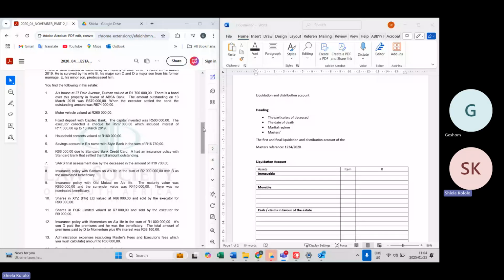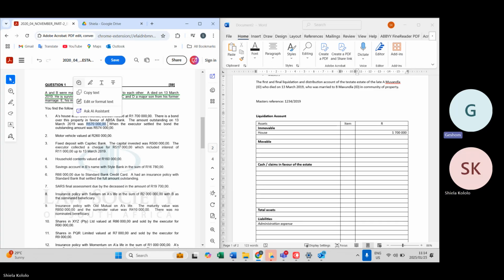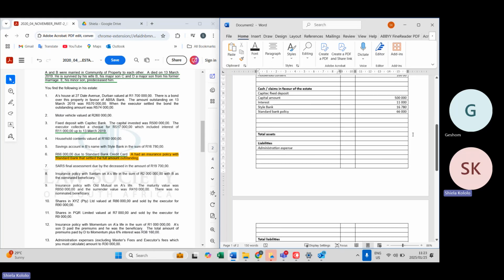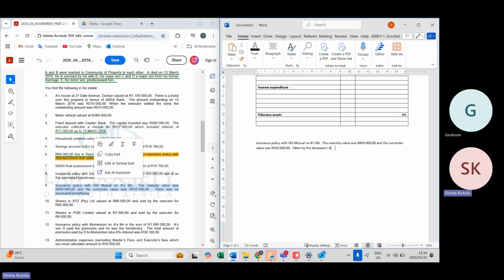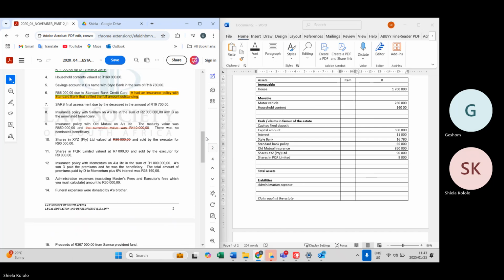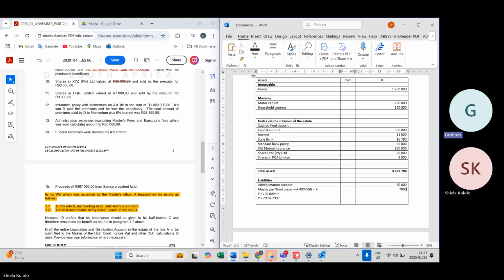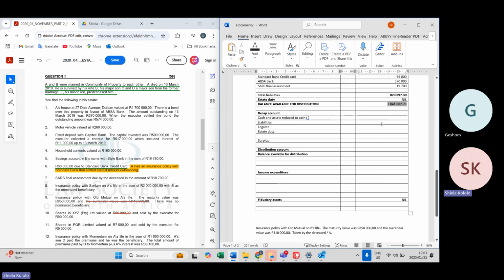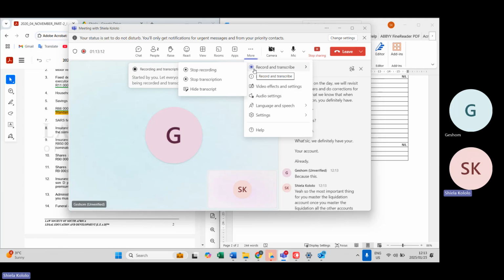Paper 2 Wills and Estates private session with one of my candidates